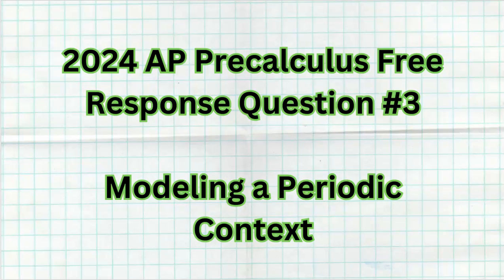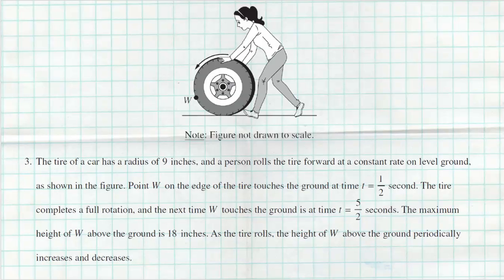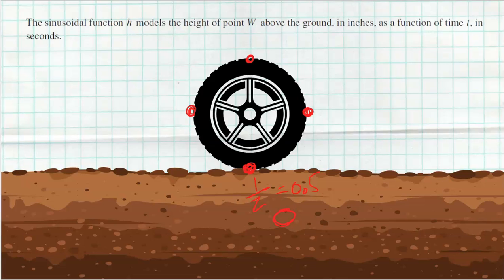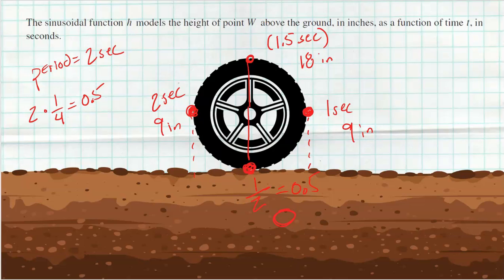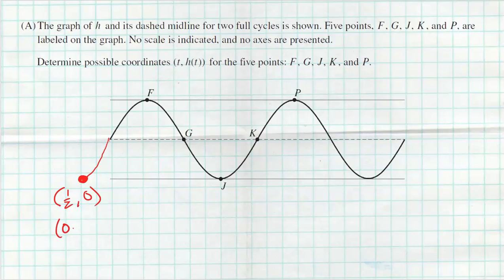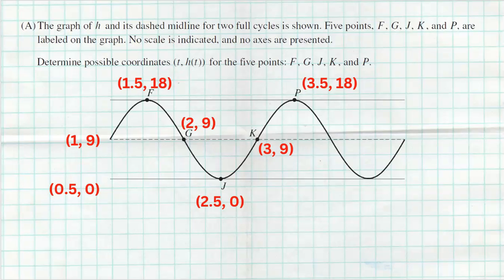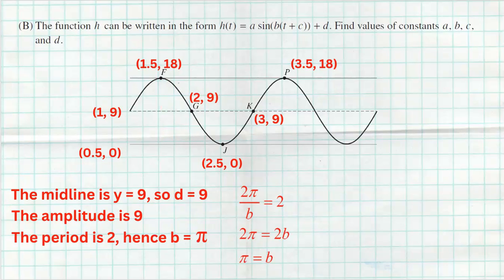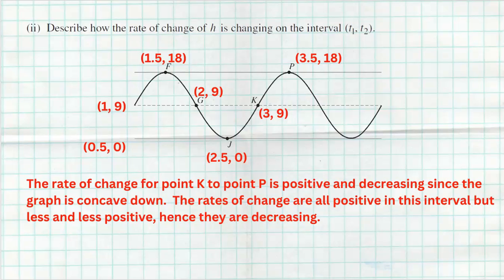AP Precalculus 2024 Free Response Question 3 Solutions & Answers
In this video I explain the 3rd Free Response Question on the 2024 AP Precalculus Exam.